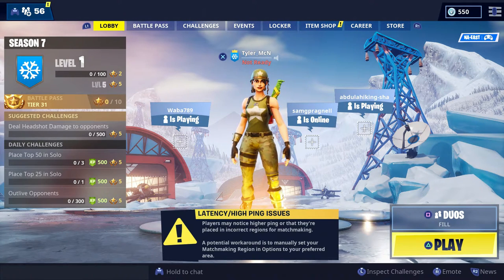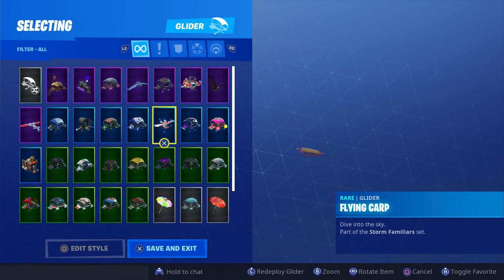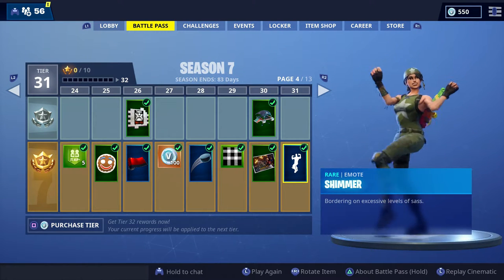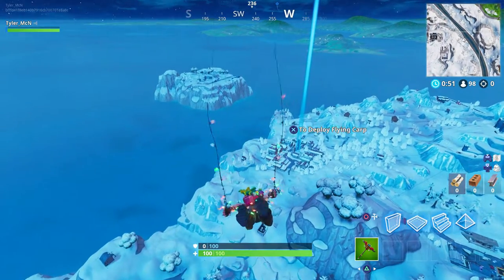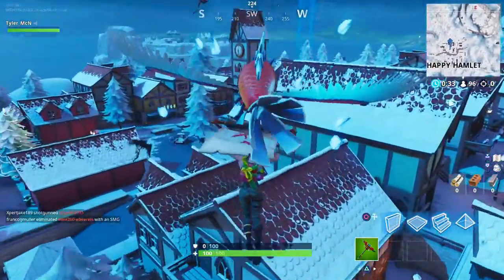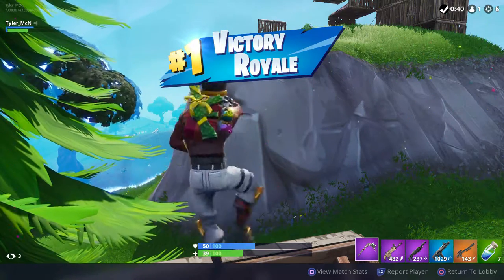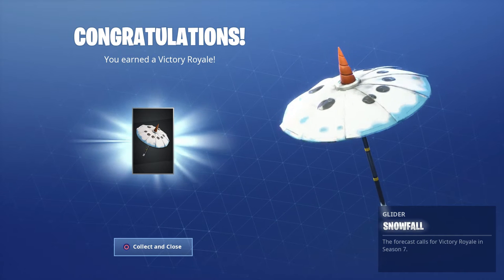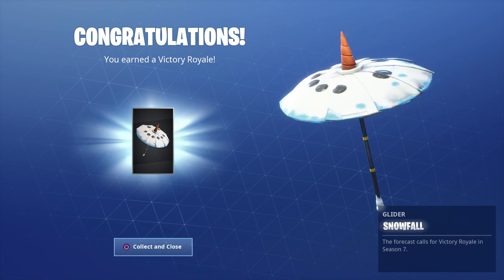FORTNITE SEASON 7!!! HIDDEN UMBRELLA!!!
Hey guys I know this is my first video hope you all enjoy if you do like, shares, subs, ext all make me more motivated to post as much as posible hope you can give me some honest feedback in the chat and follow me on instagram @Sloth_YT_